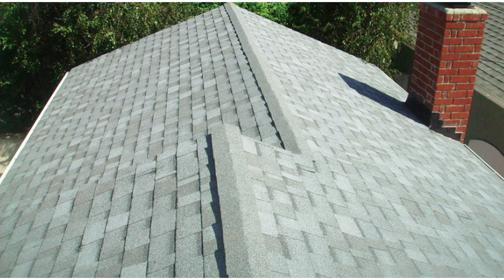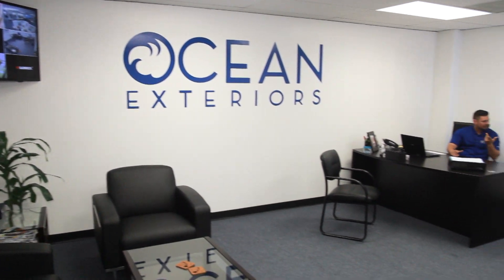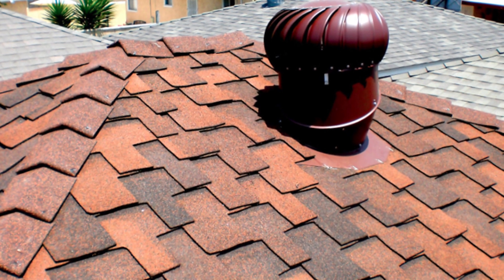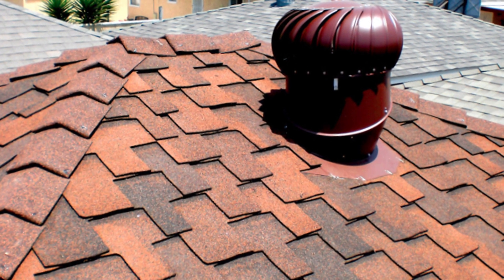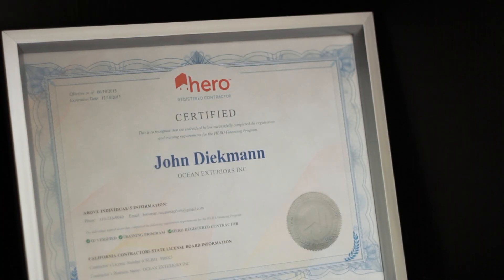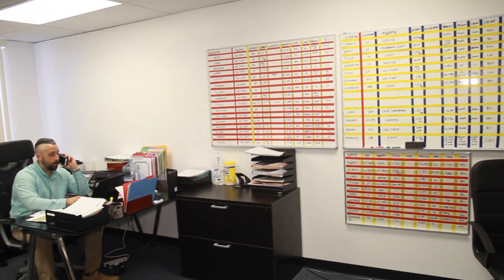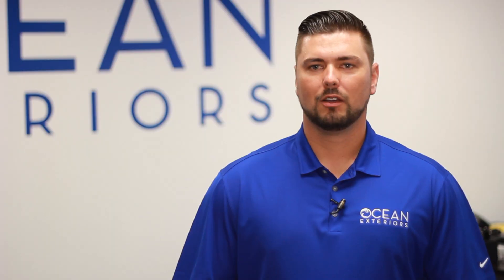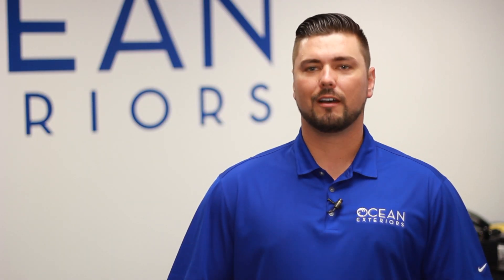Business Overview Profile - Ocean Exteriors